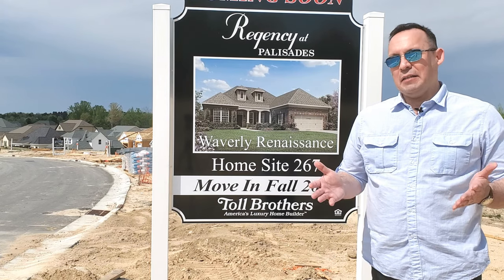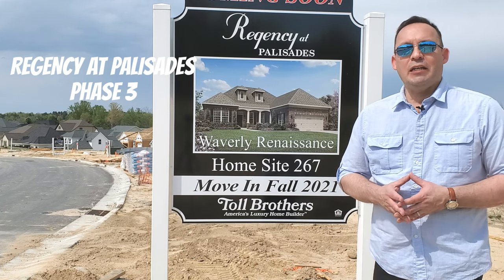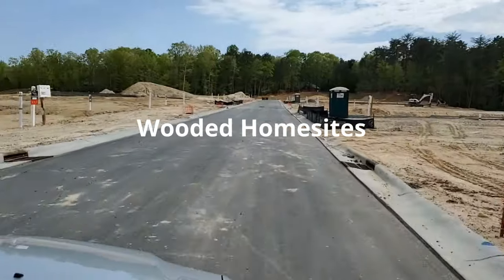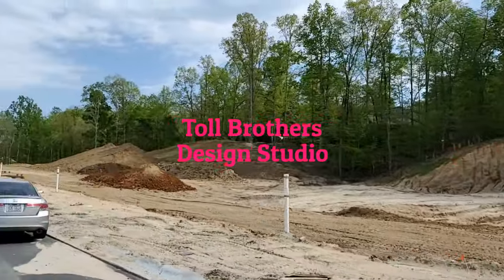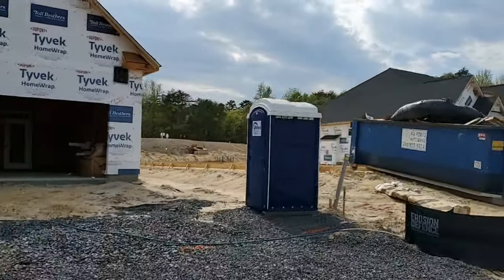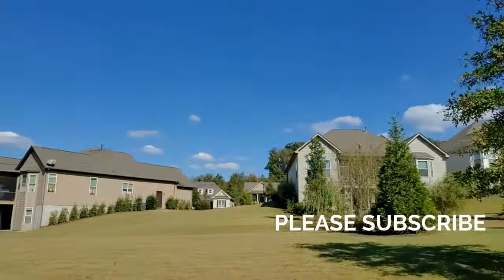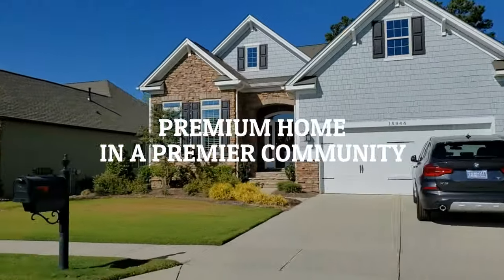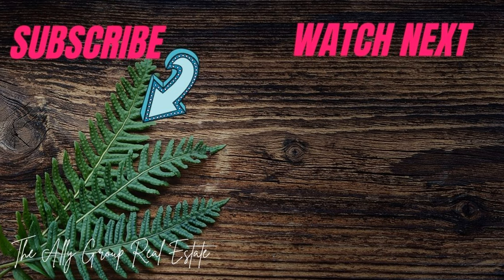Regency at Palisades Luxury Homes Toll Brothers 55+ COMMUNITY or ACTIVE ADULT COMMUNITY Charlotte NC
Hi there!  Here I am in the new phase of Regency at Palisades, a wonderful Toll Brothers, active adult community in Charlotte, North Carolina.  As you can see, there are a lot of new homes under construction here, and I’m going to be telling you a little bit about this new phase and the opportunities to build your forever home at Regency at Palisades.

REALTOR®/Broker
The Ally Group Real Estate

✅ Want to Learn More About Greater Charlotte, North Carolina?  Don’t miss the new content we publish every week!
Hi there, our channel is about helping you move to Charlotte, North Carolina; Living in Charlotte, North Carolina; helping you discover the different neighborhoods in the Greater Charlotte and lifestyle.  We are a husband and wife team…The Ally Group Real Estate

Charlotte, Huntersville, Cornelius, Davidson, Denver, Mooresville, Terrell, Sherrills Ford, Troutman, Pineville, Matthews, Mint Hill, Concord, Harrisburg, Kannapolis, Indian Trail, Weddington, Waxhaw, Marvin, Wesley Chapel, Monroe, Fort Mill, Rock Hill, Lancaster, Tega Cay, Clover, Lake Wylie, Indian Land, York, and Mount Holly.